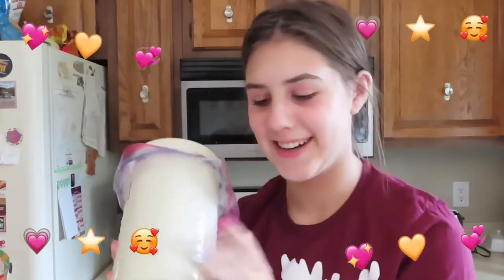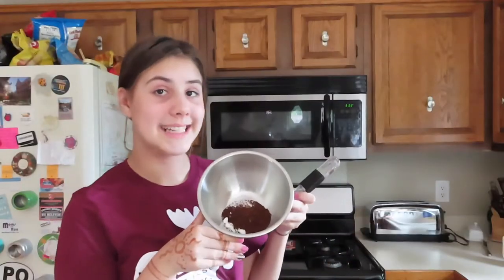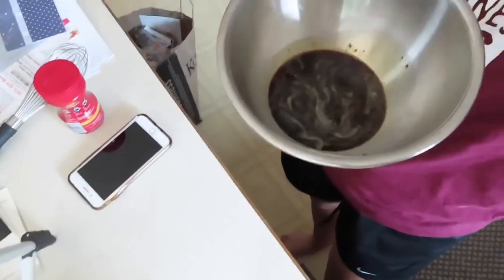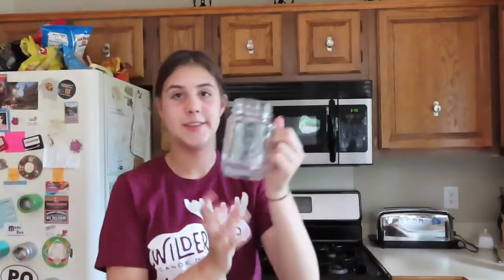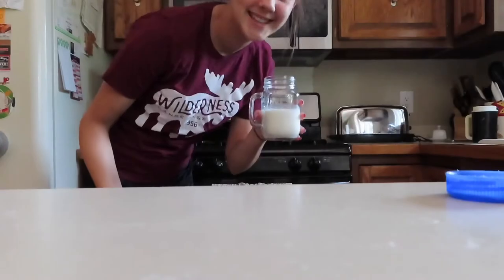WHIPPED COFFEE FRAPPUCCINO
make a diy whipped coffee Starbucks frappuccino with me!